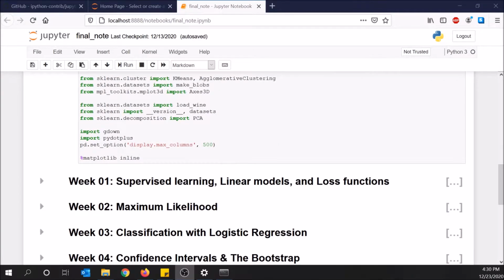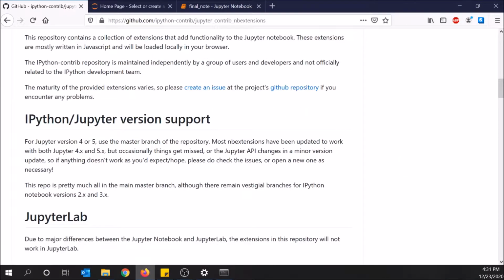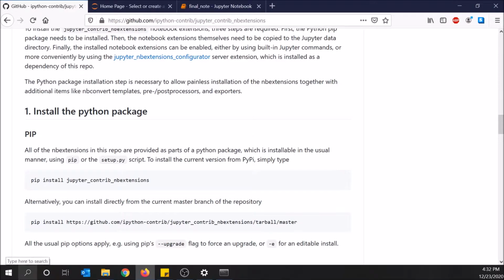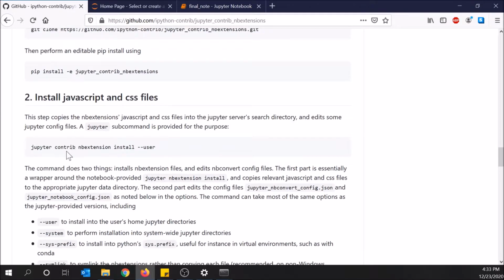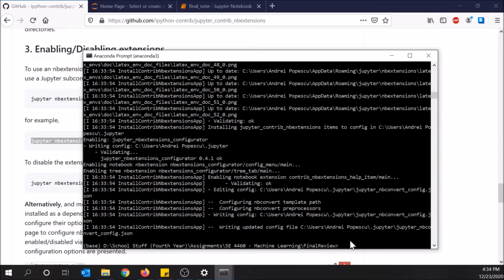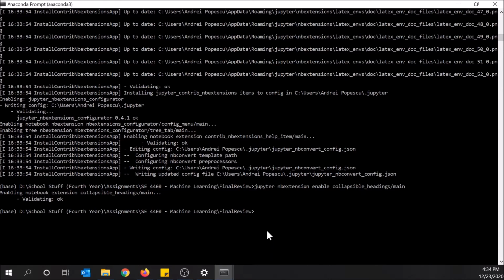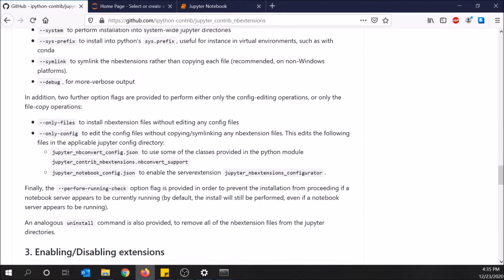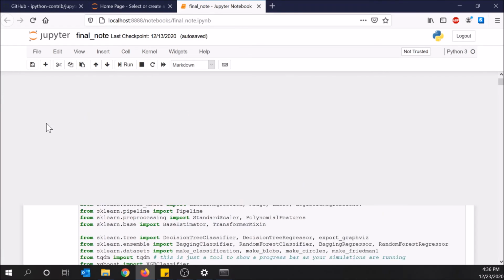How to Minimize Headers in Jupyter Notebook!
How to minimize headers in Jupyter Notebook! (Collapsible headers)